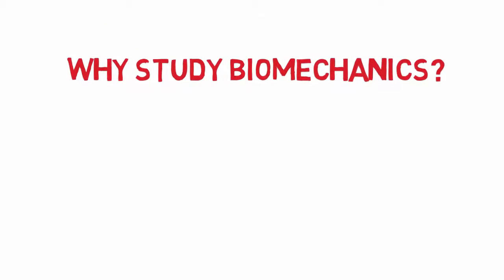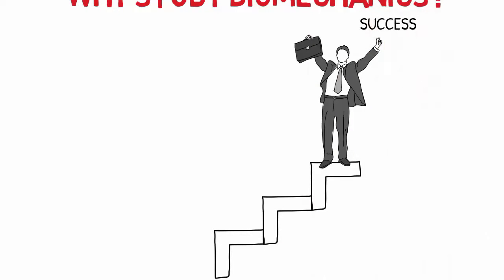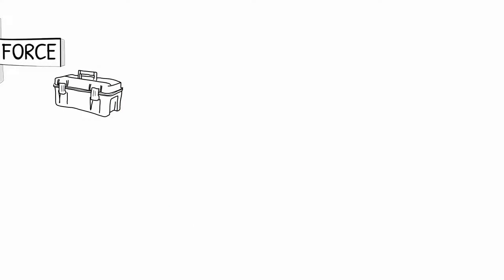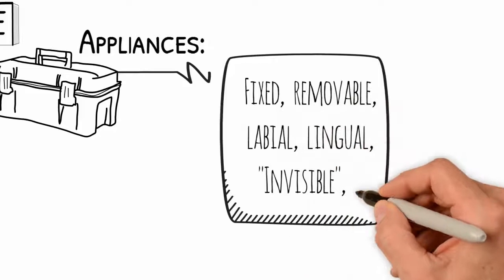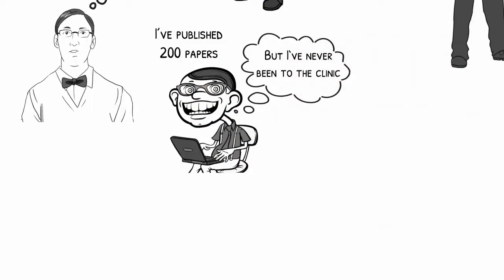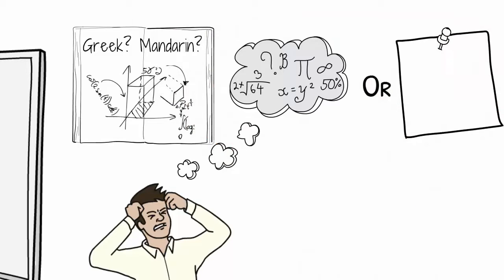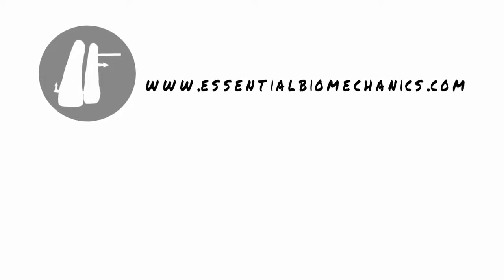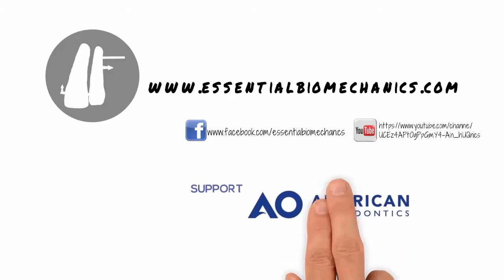WHY STUDY BIOMECHANICS?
Studying with creative and efficient methods of learning. Here comes a series of video lessons on the most relevant topics of Orthodontics. Watch a sample of the series Deciphering the Orthodontic Biomechanics.

If you need a solid foundation on Biomechanics, enjoy our Online Course Introduction to Orthodontic Biomechanics and reach this knowledge with updated and truly didactic material!